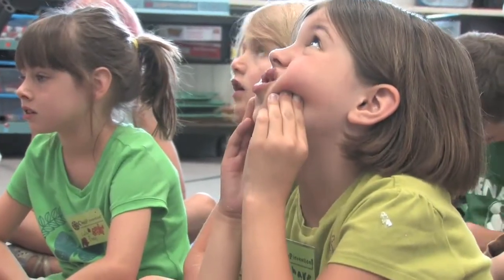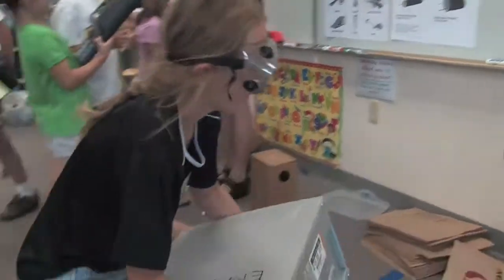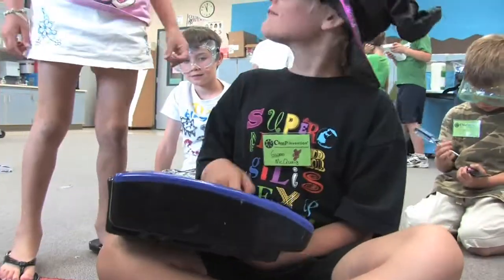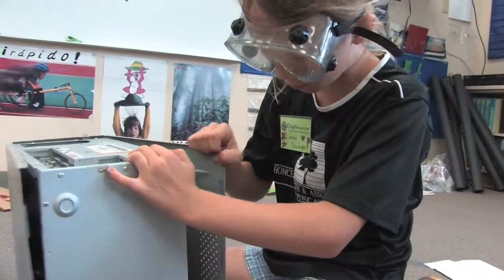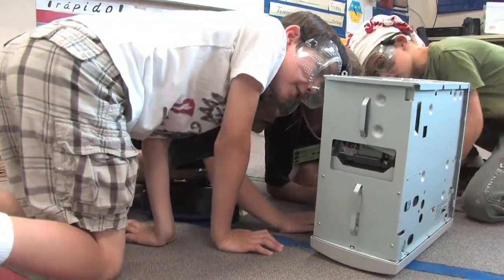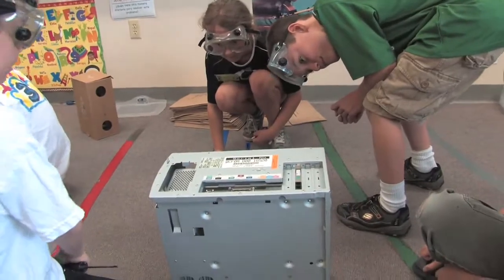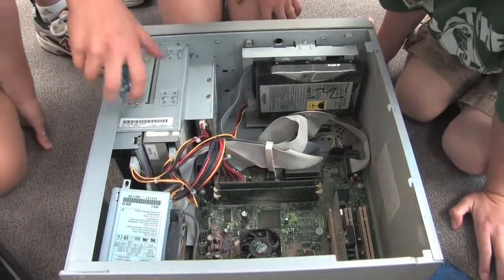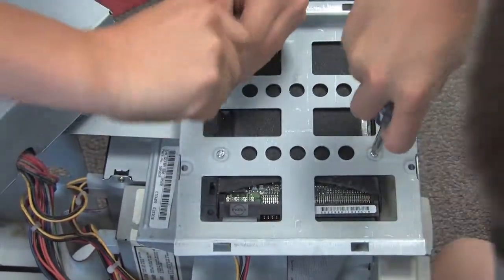Camp Invention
Children scavenge parts off old electronics for inventions and to learn during a science day camp.